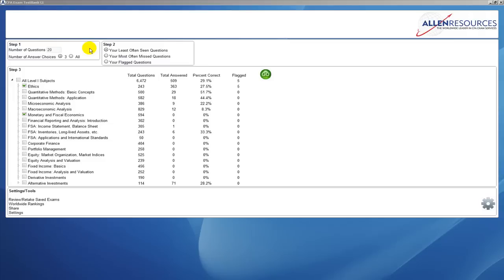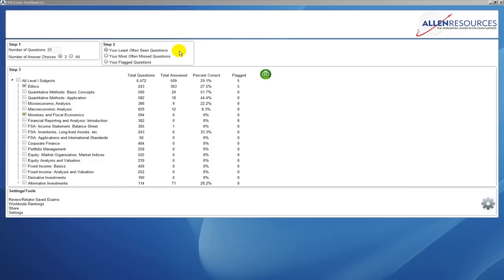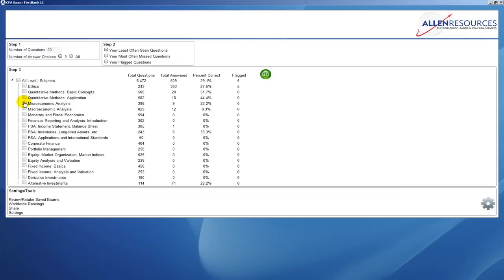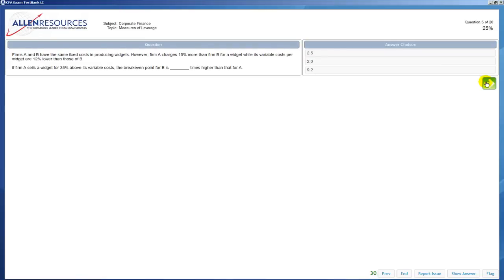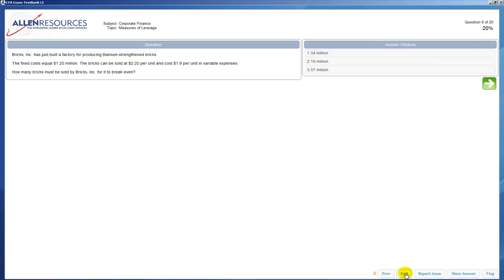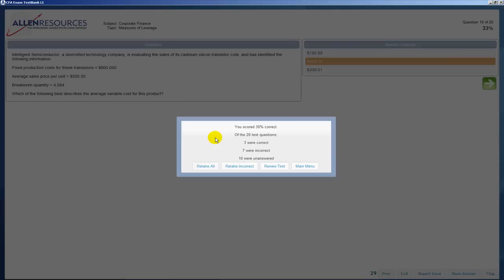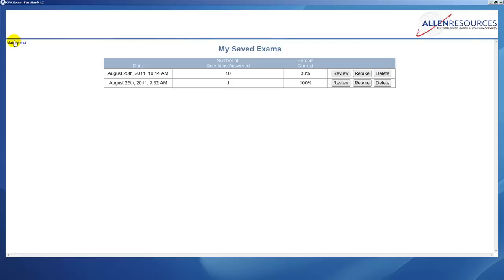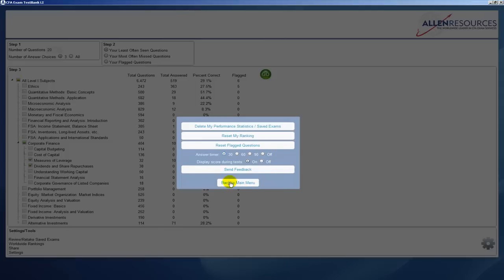CFA Exam TestBank Software - What's On the Exam